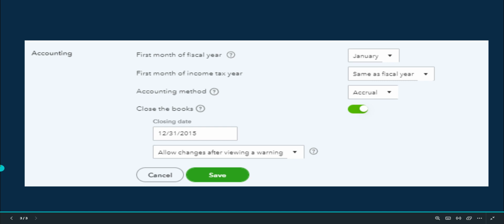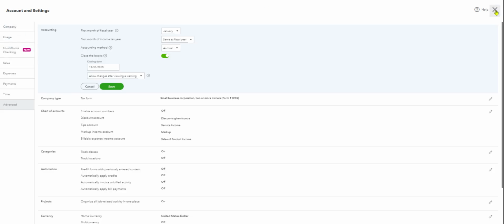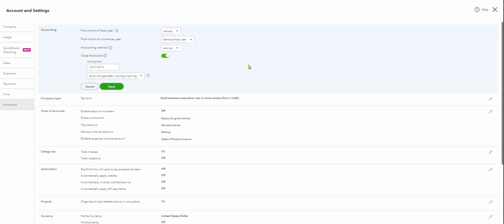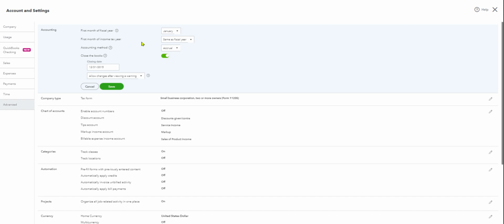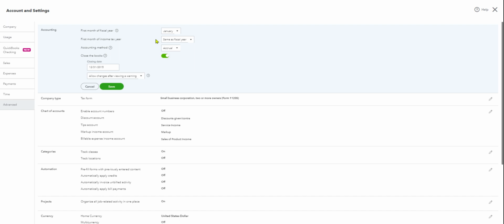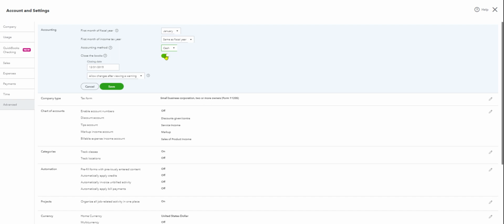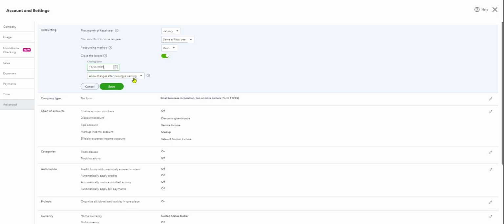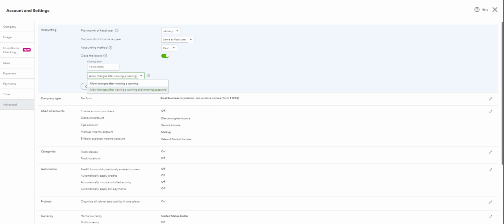QuickBooks Accounting: CLOSE THE BOOKS - What is the purpose of Year-End Closing